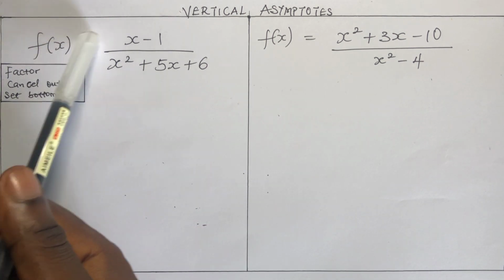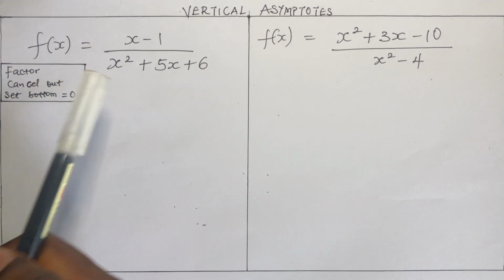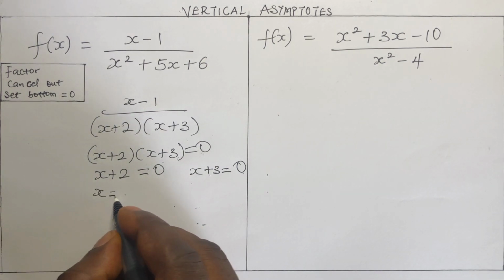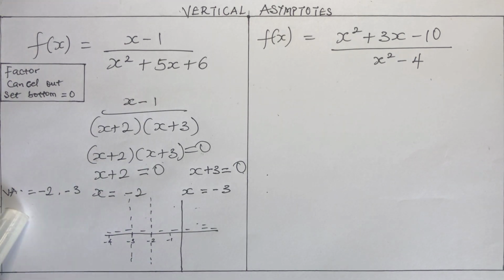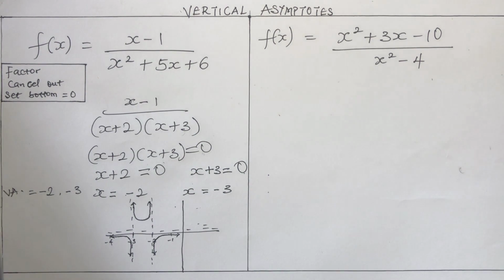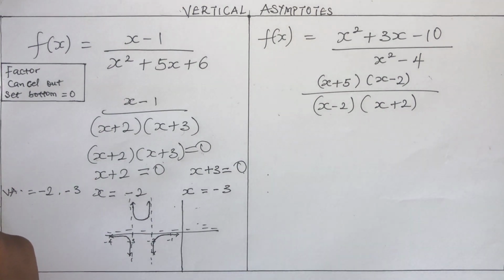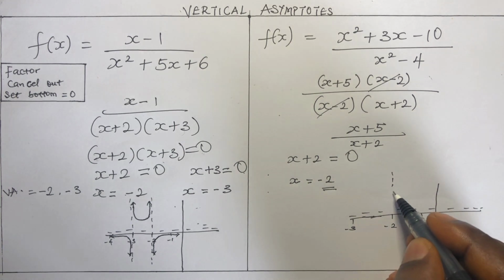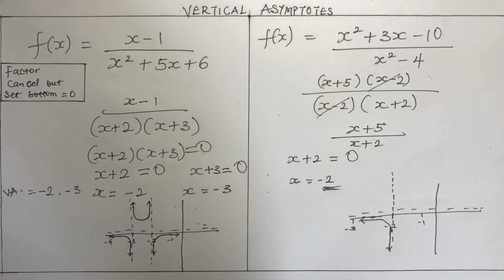How to find the Vertical Asymptote of rational functions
Learn how to find the vertical asymptotes of rational functions with this step-by-step tutorial!  In this video, I broke down the process clearly and walk you through examples to make the concept easy to understand and apply.